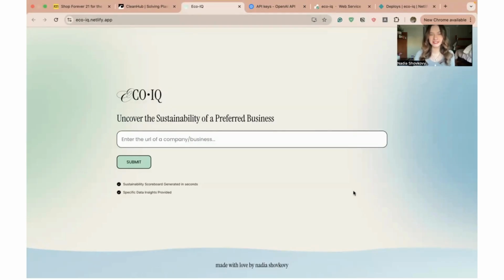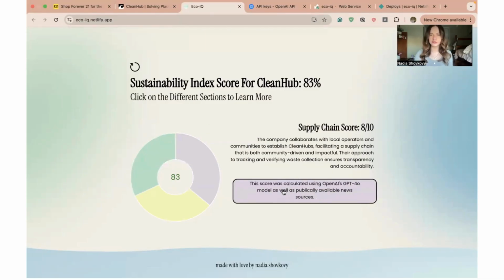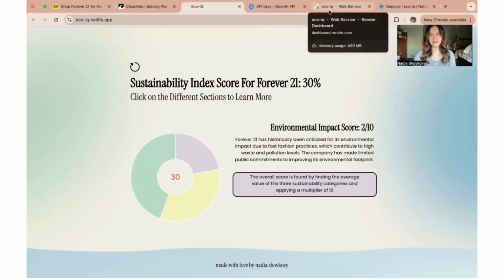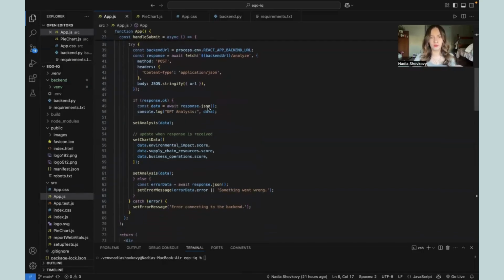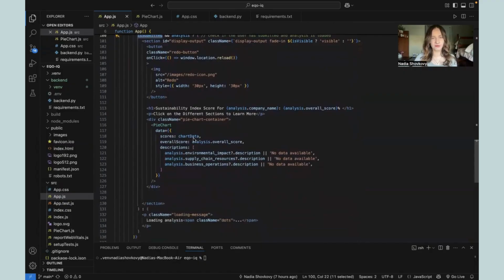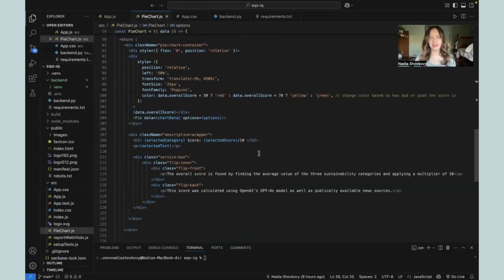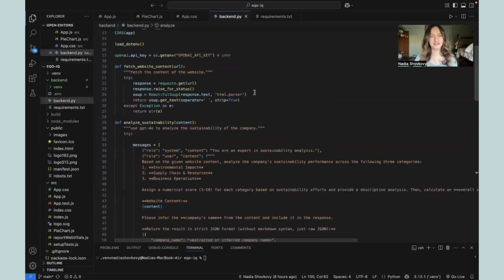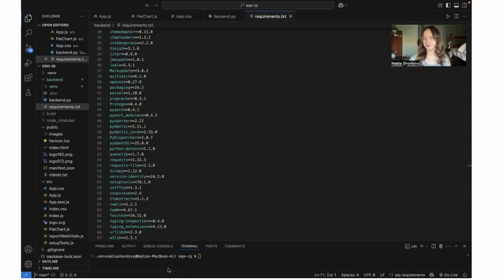2025 WiCS Hackathon - Nadia Shovkovy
Eco-IQ is an AI-powered site that evaluates the sustainability of business models by analyzing their environmental impact across key areas (environmental impact, business operations, & supply chain). Using GPT-4o, Eco IQ generates a comprehensive sustainability score (a numerical value between 1 and 100), highlighting a company's strengths and weaknesses.

Many large and popular businesses today are not sustainable. With climate change and environmental responsibility becoming more urgent than ever, I wanted to build a solution that not only encourages consumers to consider which companies are worth supporting, but also empower businesses to reduce their carbon footprint and operate more sustainably. I believe that every human being on Earth is capable of making a positive impact on Mother Nature and it’s never too late to start making better choices.

I built this project using React (combining languages like Javascript, Python & CSS) and I deployed it using Render (backend) and Netlify (frontend). I also integrated OpenAI by obtaining and implementing an API key.